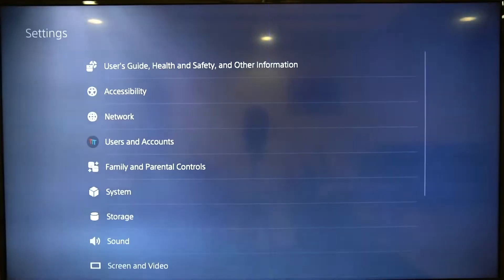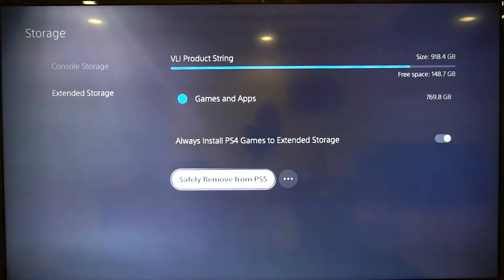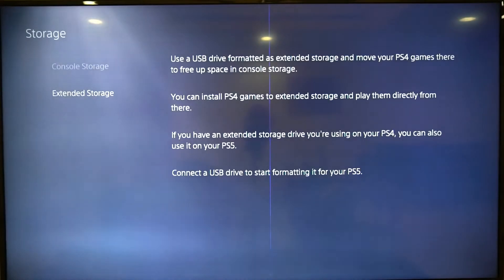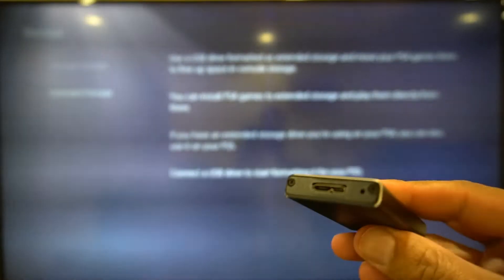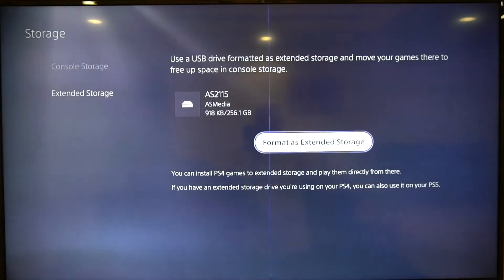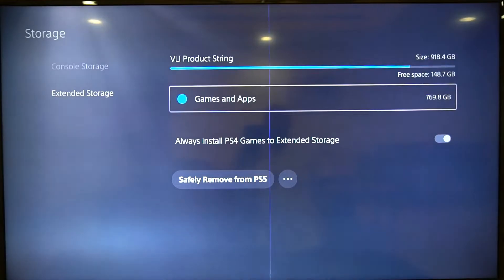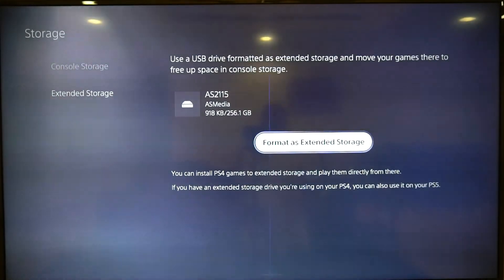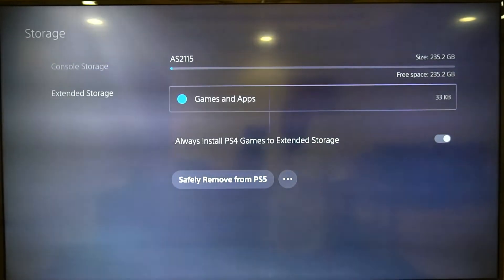PS5 External Storage SSD - Can you connect 2 External Drives at the same time?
I tested PS5 Extended Storage with 2 external SSD's and unfortunately it looks like you cannot use two drives at the same time.